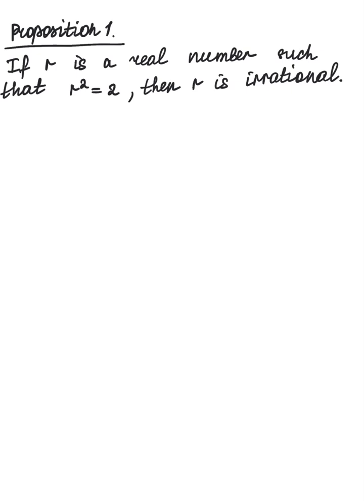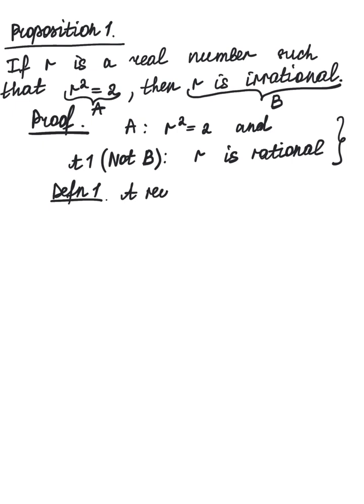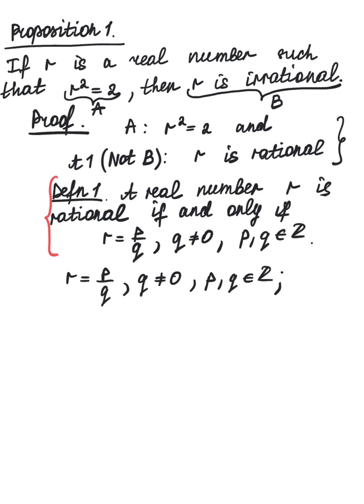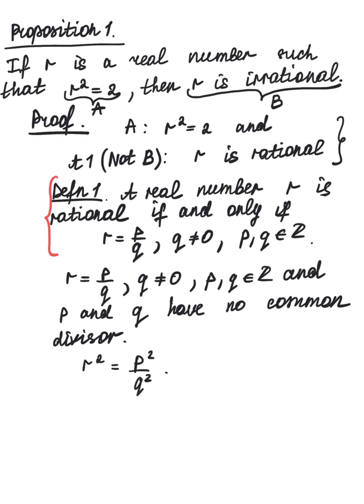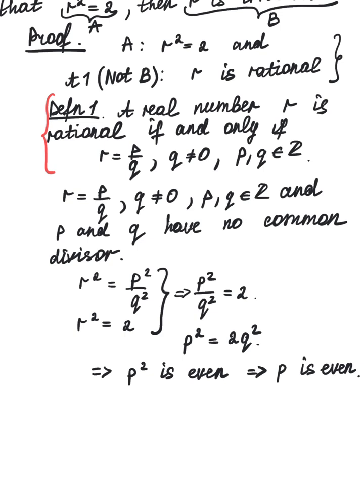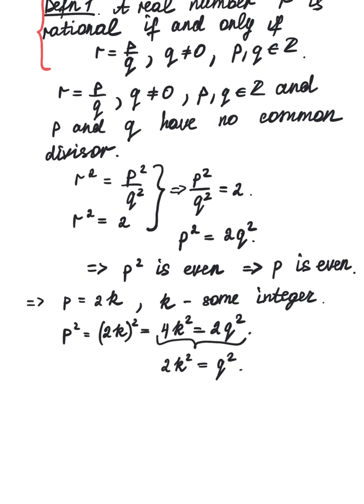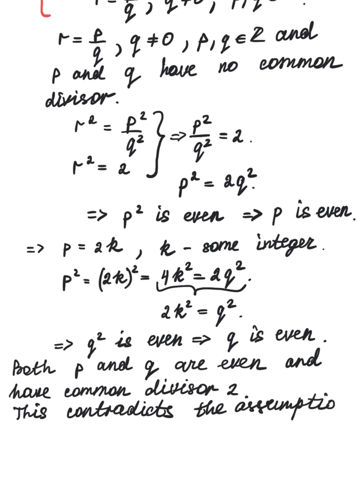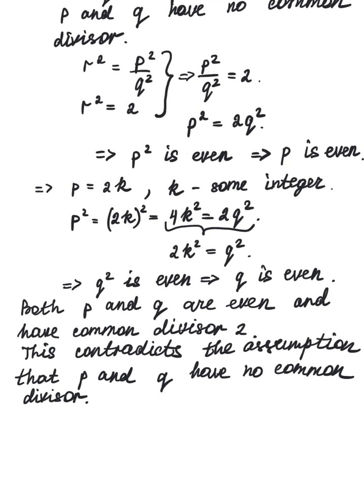The contradiction method